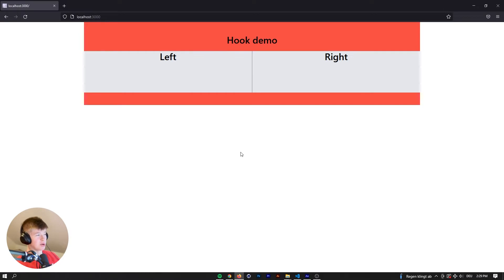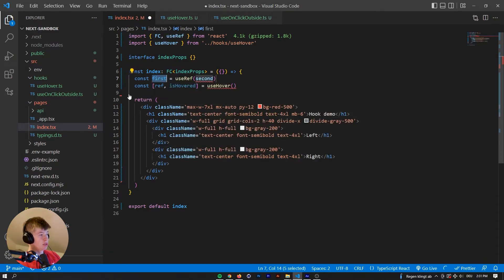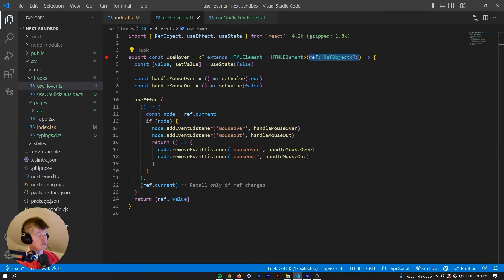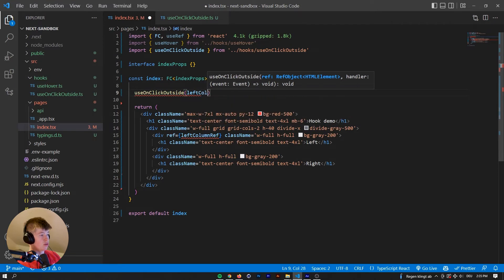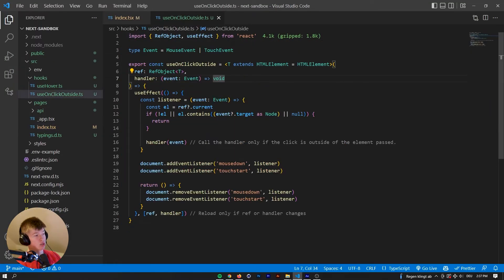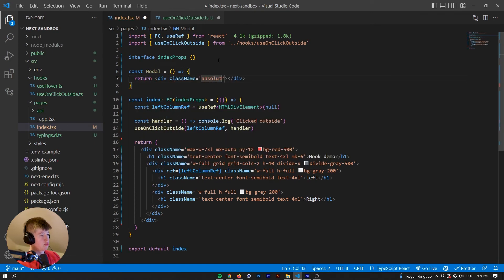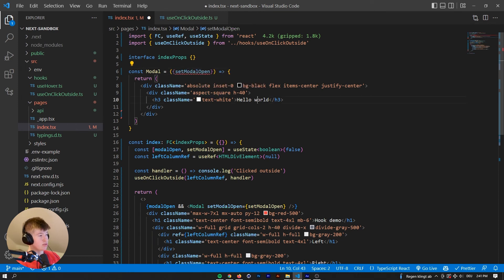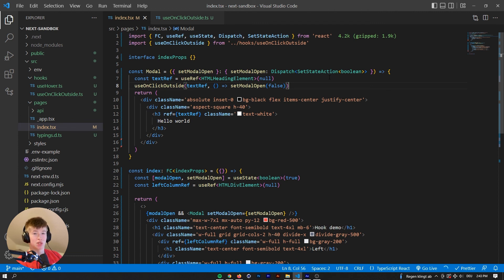My Top 2 Useful React Hooks: onClickOutside & onHover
Custom React Hooks can massively accelerate your workflow and improve the quality of your code due to their reusability. The useOnHover and useOnClickOutside have proven very useful to me over my time coding, so I'd like to share them with you!

I modified the useOnHover to take a ref as it's a bit more practical.